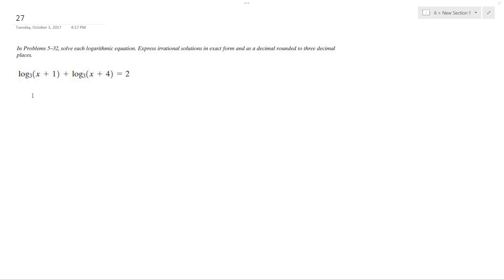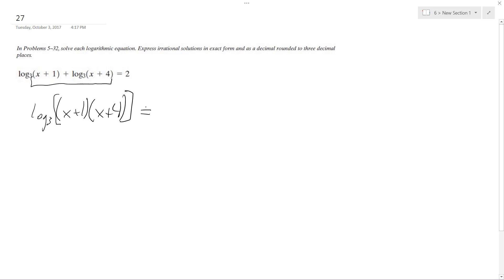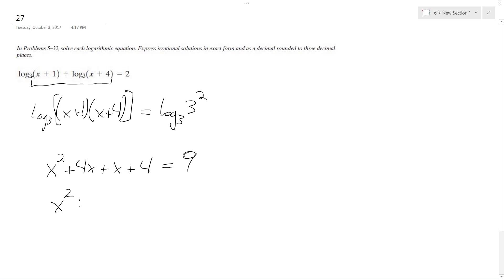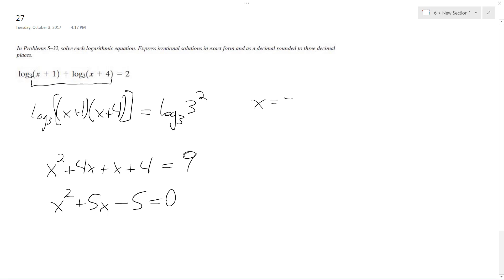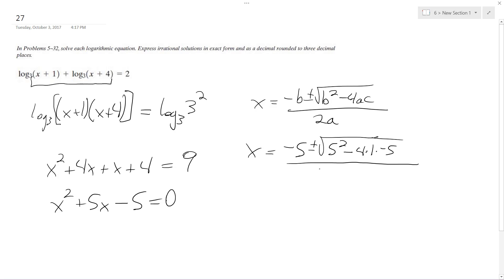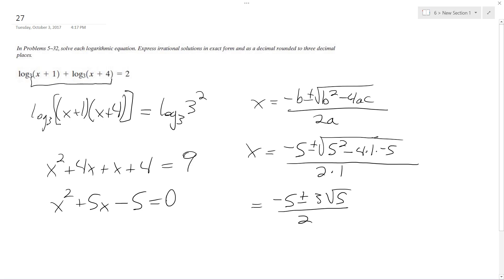log[3, x+1] + log[3, x+4] = 2